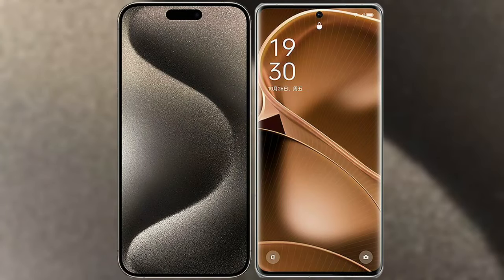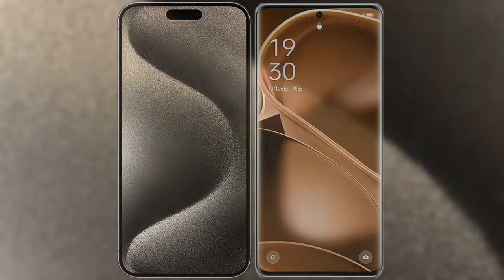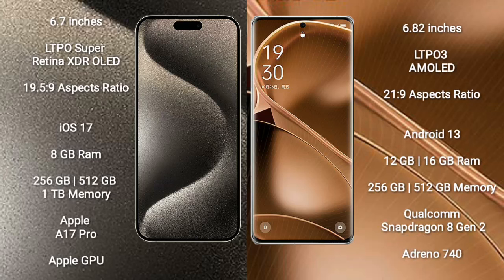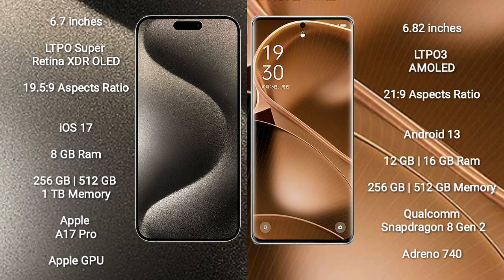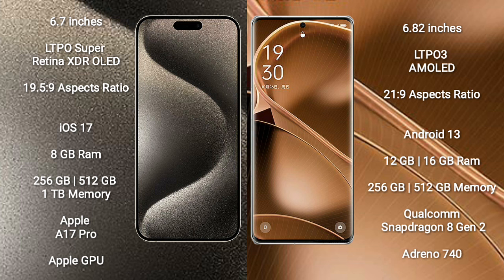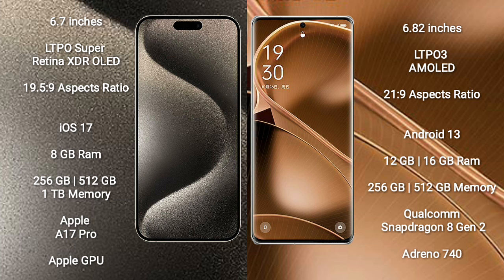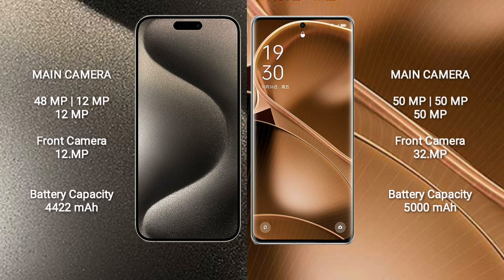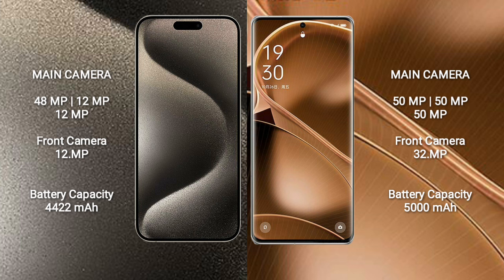iPhone 15 Pro Max vs Oppo Find X6 Pro Review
iphone 15 pro max vs oppo find x6 pro
apple 15 pro max vs oppo find x6 pro